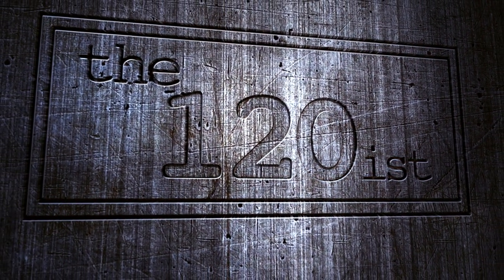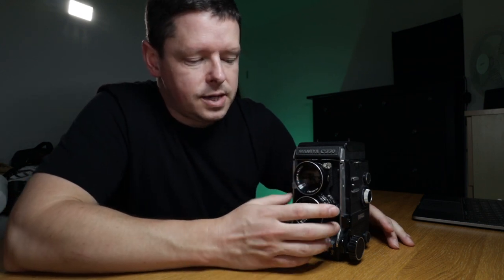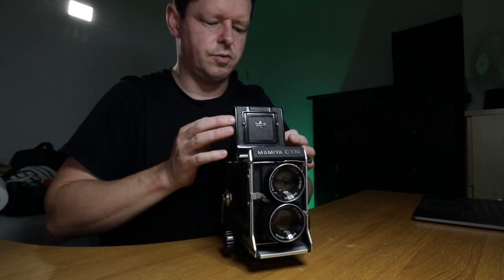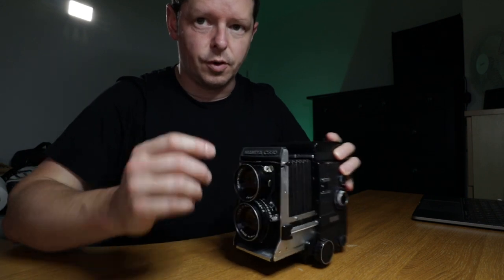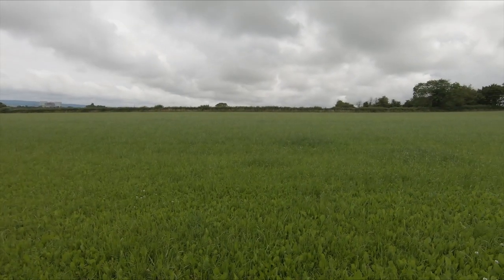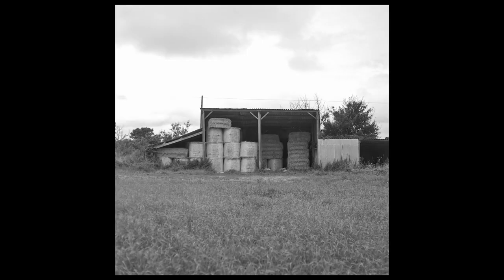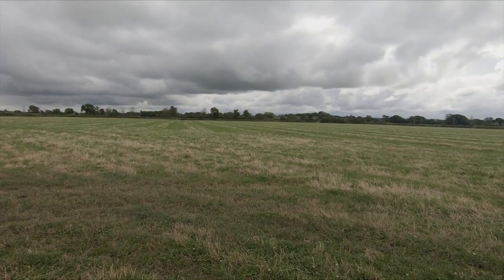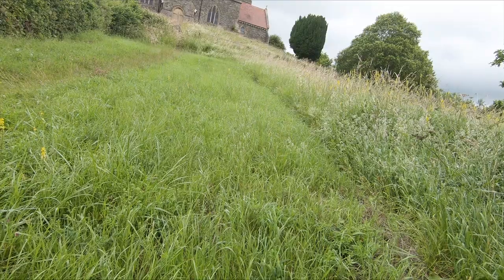Mamiya C330 review - amazing camera! Very well engineered medium format TLR shooting 6x6 on 120 film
Let's cut to the chase - this is an amazing camera. It's beautifully designed and really well put together. Everything is easy with the C330, loading 120 film easier than loading 35mm.

And the reason? Well, it is 'only' 40 years old... compared to other TLRs which I've shot with which are pushing 70 years old. And 30 years is a lot of design improvement, a lot of engineering improvement, a lot of machining improvement. And it shows.

But as you'll see as I go through the review... I'm not 100% that all this improvements make it a better camera. At least, not for me. Once again, as I test out a camera and as I shoot more and more, I learn not just about the cameras, but about me as well.

I was pretty sure this was the camera for me when I bought it. But having put a few rolls through it, I'm not sure it is.

Aaaanyway, take a watch, let me know what you think of the camera, and my views of it!!

Link to Simon Forsters 3D printed lens caps (no promotion, I paid in full for mine, but was impressed by the quality!)